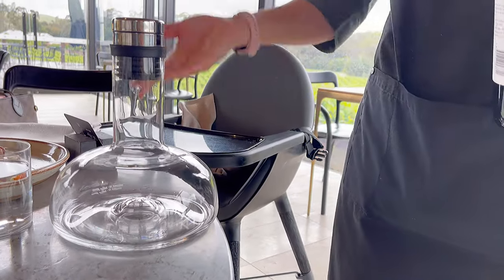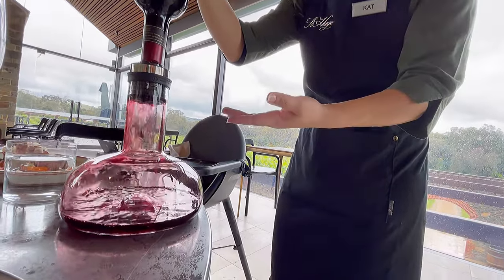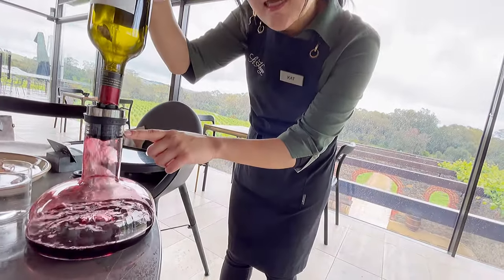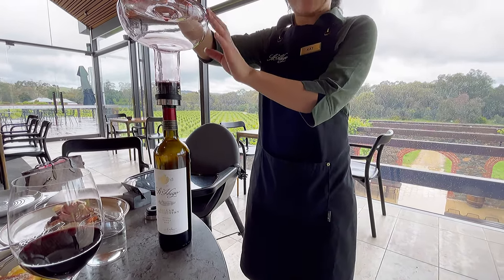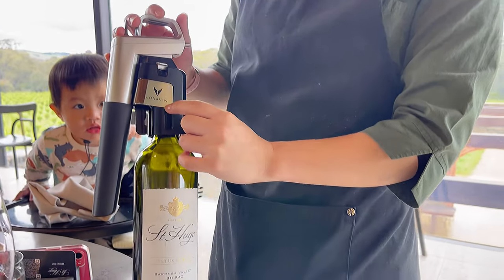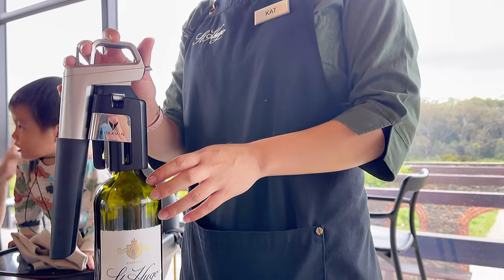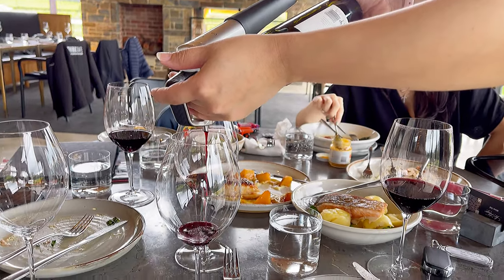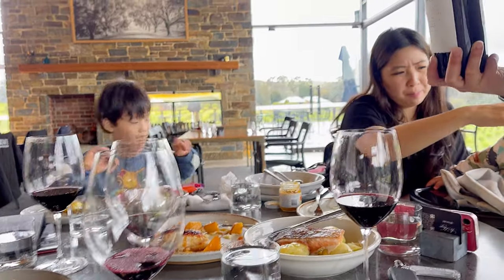St Hugo Wines Restaurant CELLAR DOOR REVIEW @ BAROSSA VALLEY SOUTH AUSTRALIA WINE TASTING ADELAIDE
St Hugo Wines Restaurant CELLAR DOOR REVIEW @ BAROSSA VALLEY SOUTH AUSTRALIA WINE TASTING

OCTOBER 2022 Visit